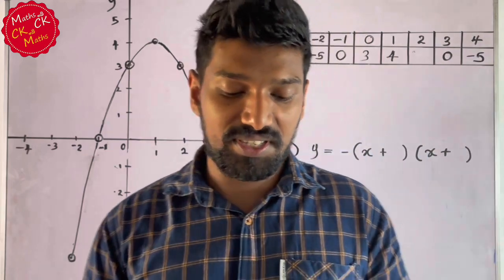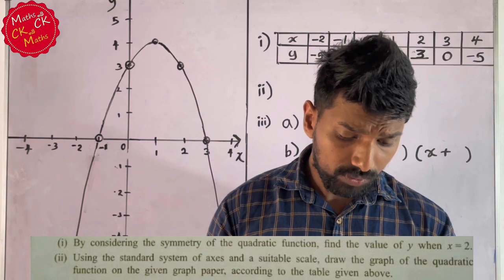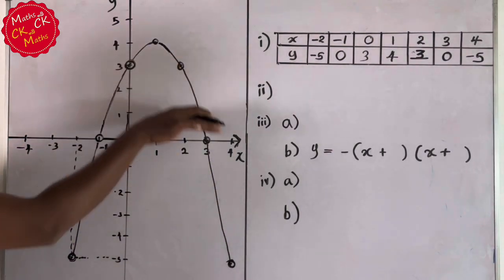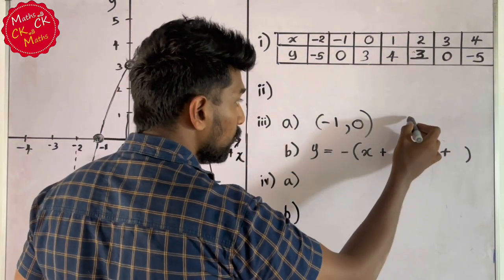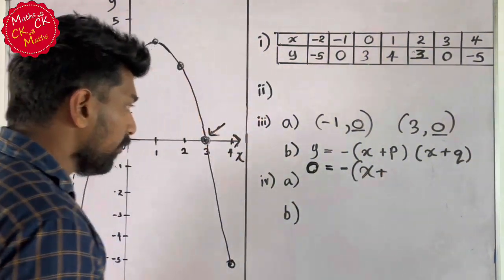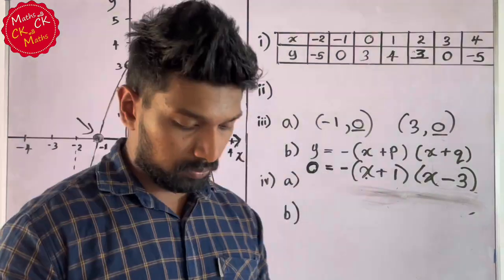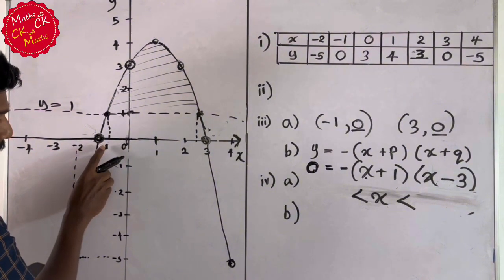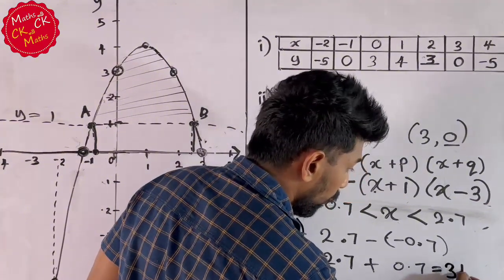2024 0/L Graph Question එක දීලද ලොවෙත් නැති වෙන්න ?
English  Medium Graphs Question 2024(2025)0/L

හැමෝම අමාරුයි කියන Graphs Question එක ඇත්තටම අමාරුද ?

2024 0/L Graph Questions  එක  ලේසියෙන්ම ඉගෙනගමු